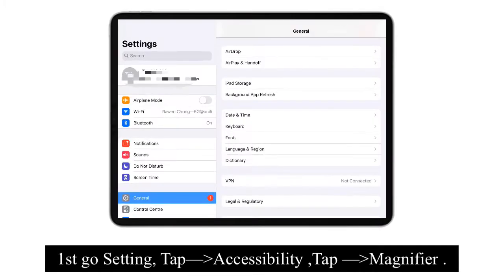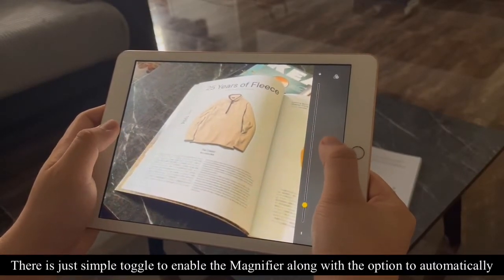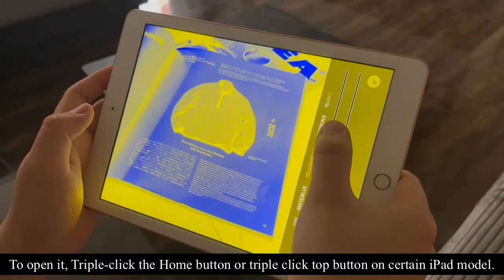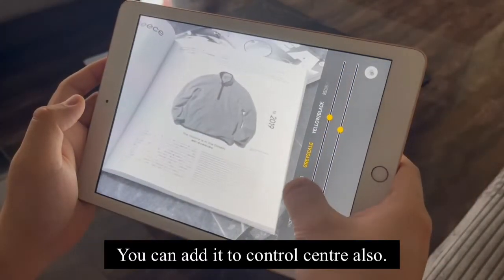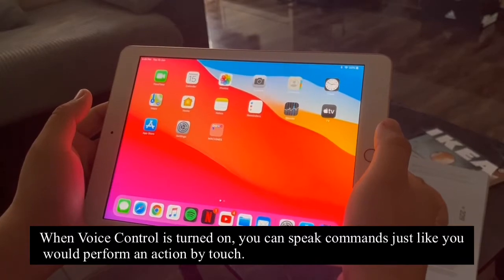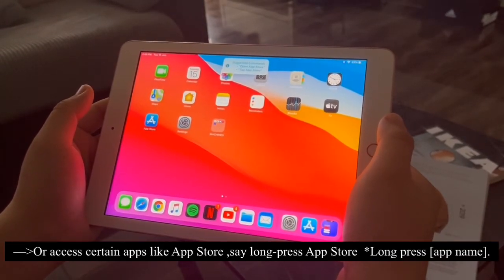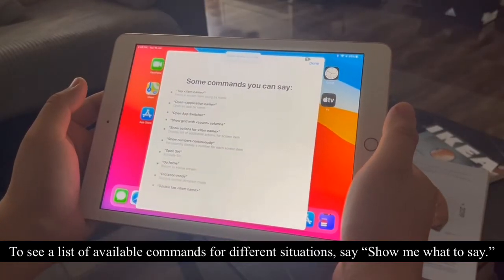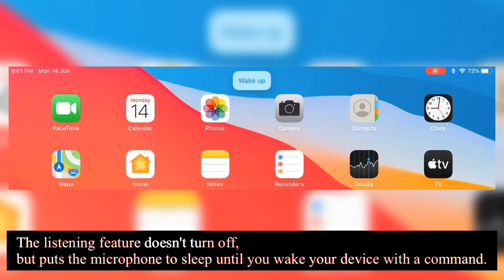Machines Workshop: iPad accessibility feature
Rawen share with us 2 accessbility feature you can find on the iPad.
Enjoy free delivery when you shop with us.